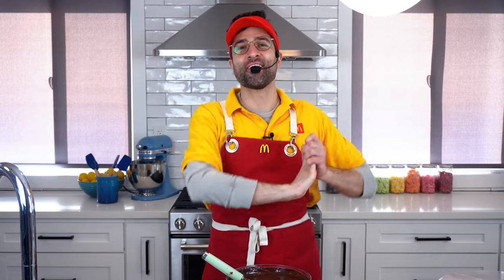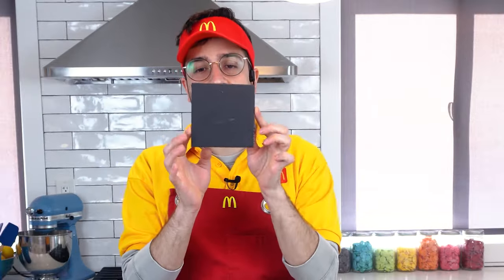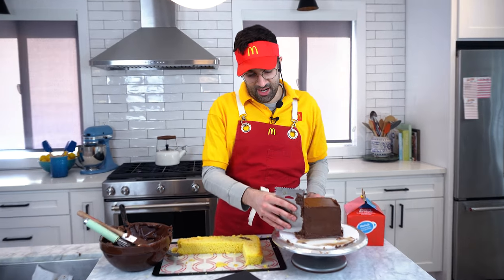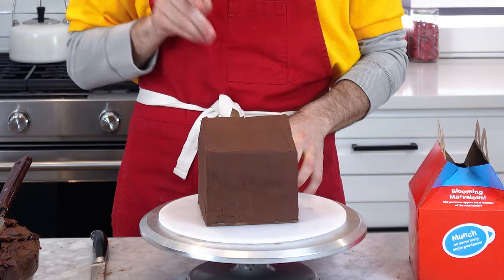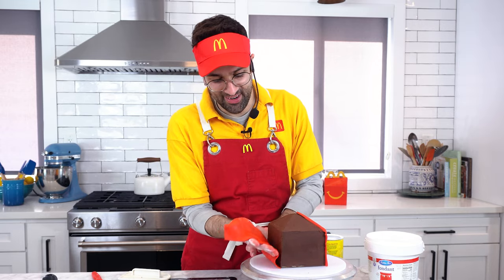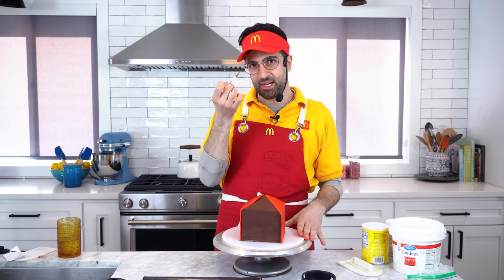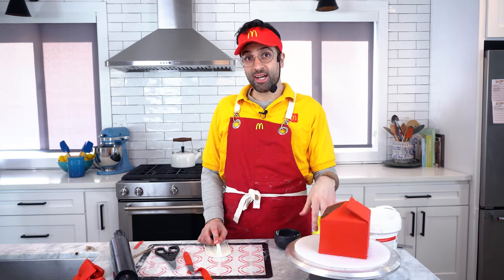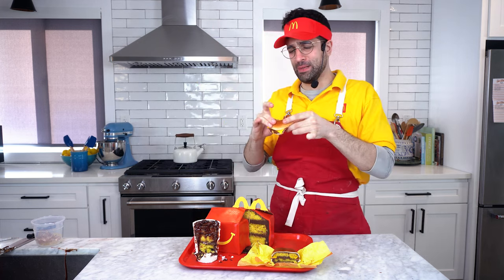This McDonald’s HAPPY MEAL is CAKE! • JonnyCakes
I’m Lovin’ It! This week Jonny creates a cake of a childhood favorite: a McDonald’s Happy Meal! Hopefully they let him order off the kid’s menu.